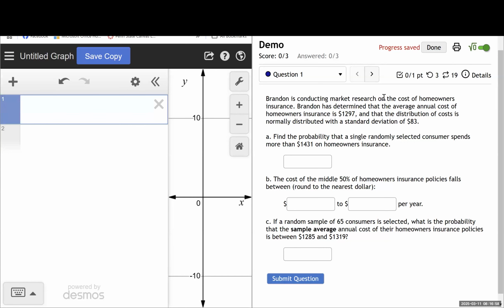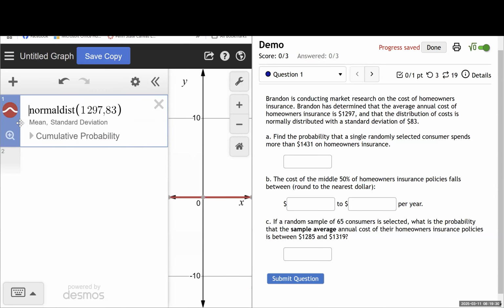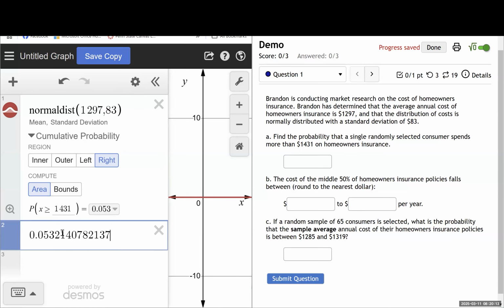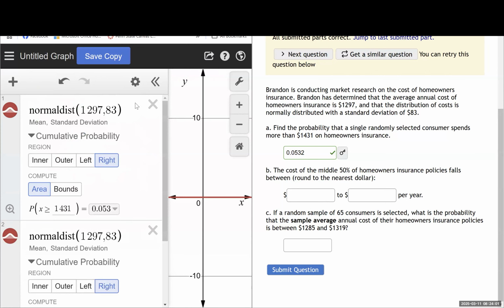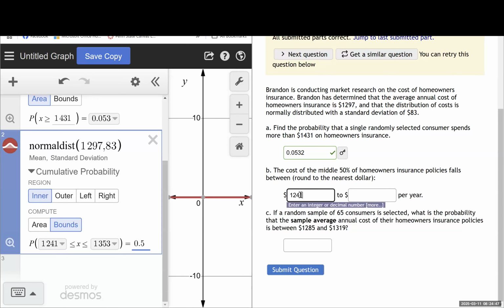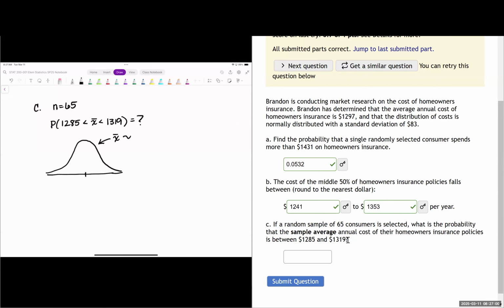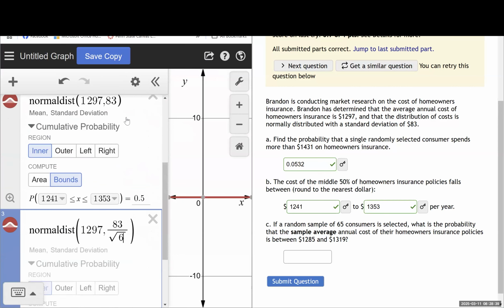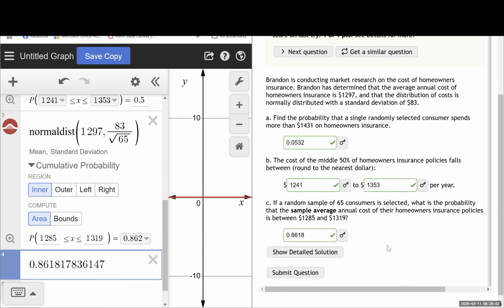Normal distribution in Desmos [updated]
Normal distribution in Desmos: Finding area/probability; Bounds of middle k%; sampling distribution "between" probability